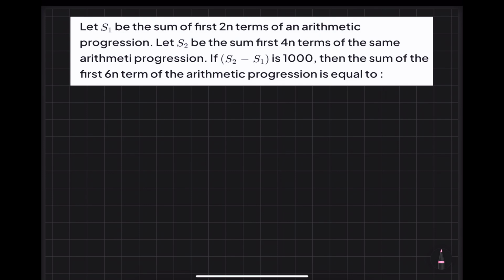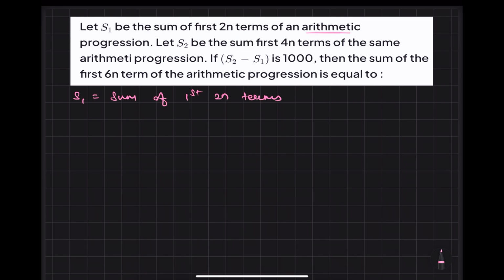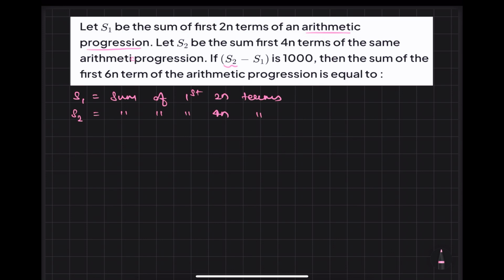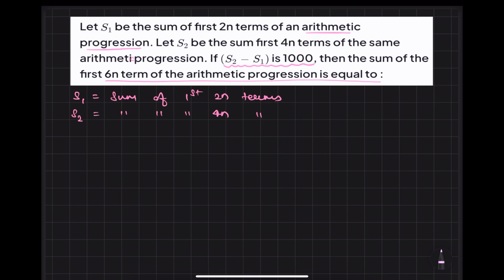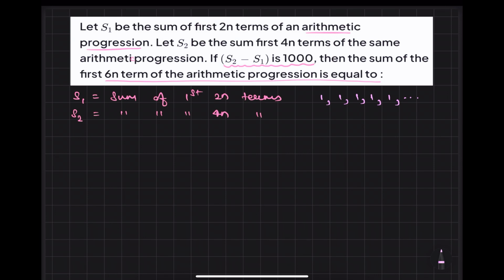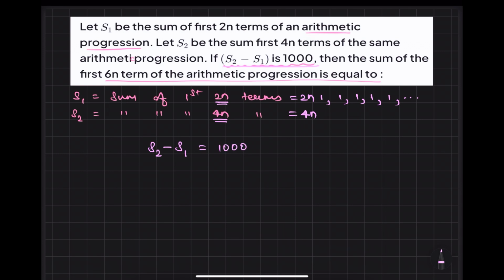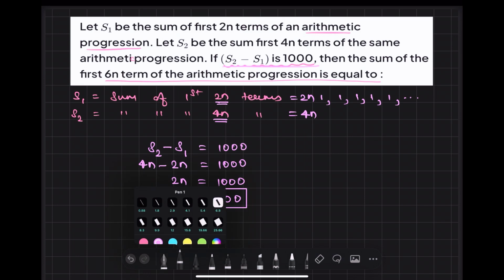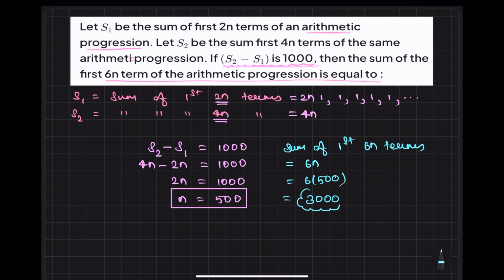A3_Let S1 be the sum of first 2n terms of an arithmetic progression. Let S2 be the sum of first 4n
Series & Summation

Special Series

Telescopic Series